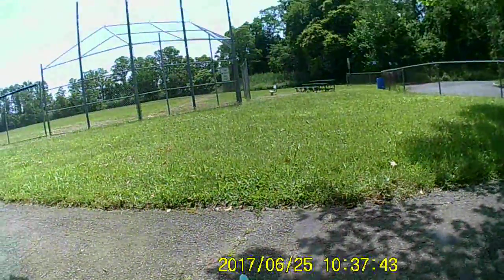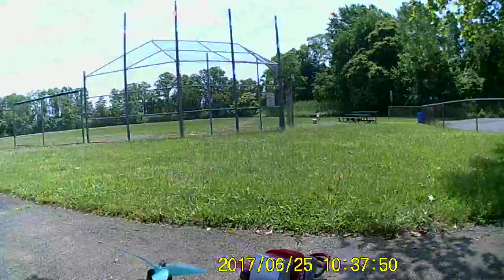Martain 250 Dshot 300 Gemfan 5152 props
The Radiance F3 Dshot version performing nicely.